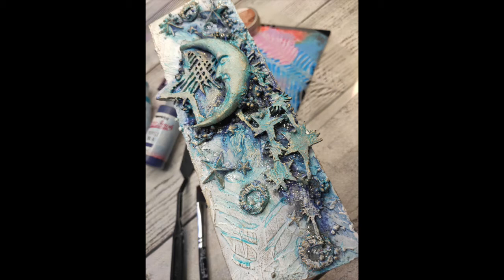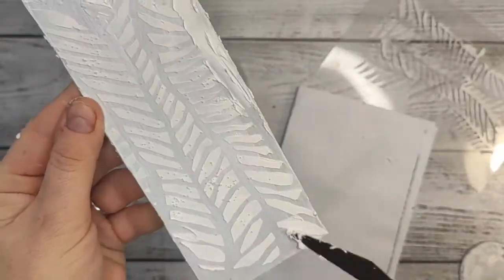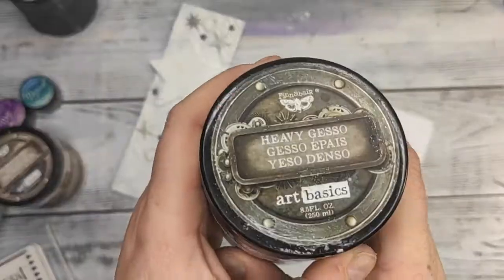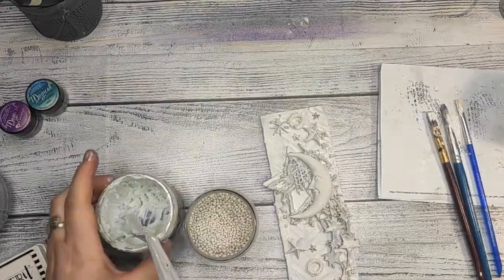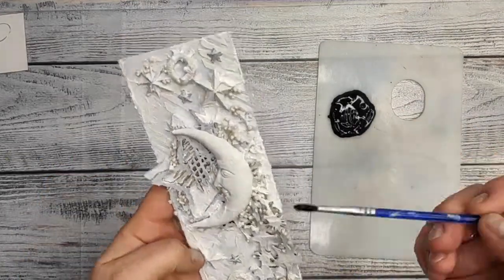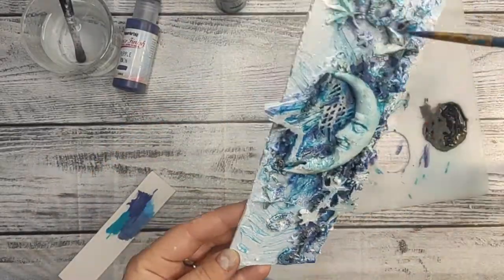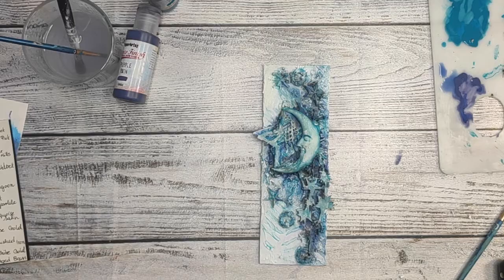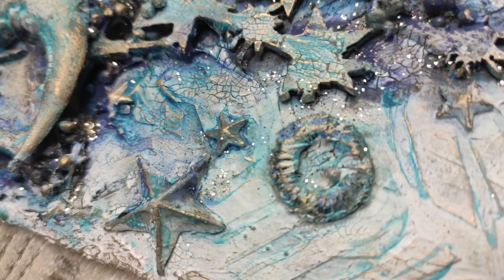Step by step mixed media project MOON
Canvas or a tag- you decide :) And since I am nearing 5K subscribers- there will be a GIVEAWAY coming once this number is hit :) Be on the lookout! xoxo
💜 For you it's just one click, for me it's a way of living :)

Products used:
*Lemon Creation: Wavy lines stencil
*Finnabair- Texture paste white crackle
*Finnabair Mechanicals- stars
*Lefranc Bourgeois- Black acrylic